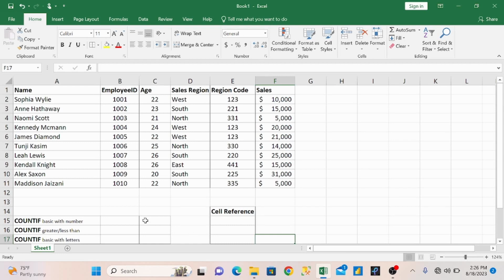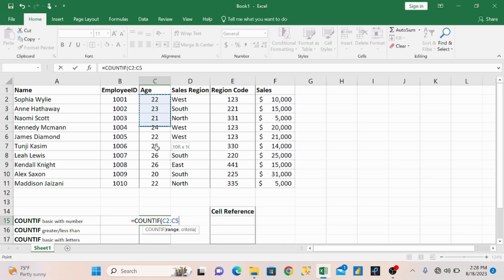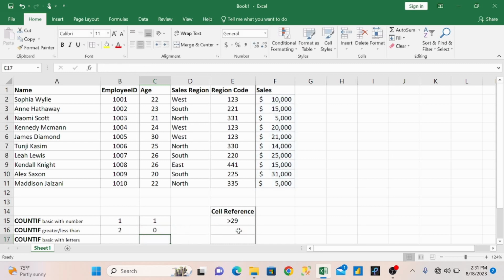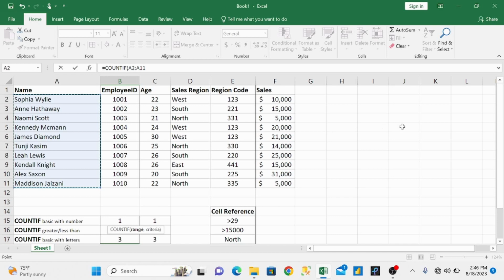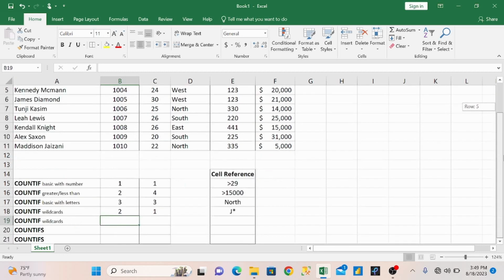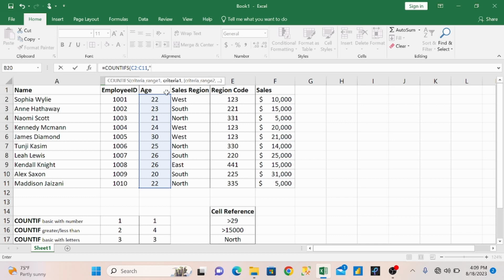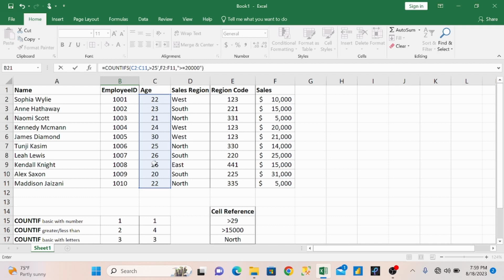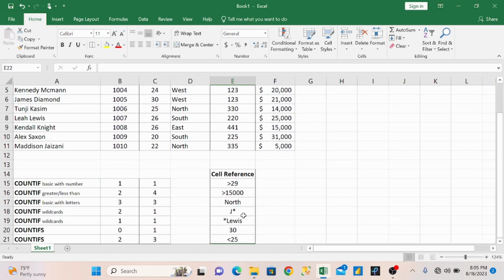COUNTIF/COUNTIFS in Excel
Welcome to the beginner friendly tutorial on the COUNTIF and COUNTIFS function in Excel. in this video, I'll cover the basics of using these functions to count cells based on specific criteria and  how to count cells that meet multiple criteria. By the end of this video, you'll be able to use these functions like a pro!